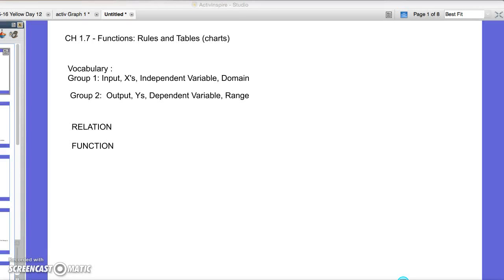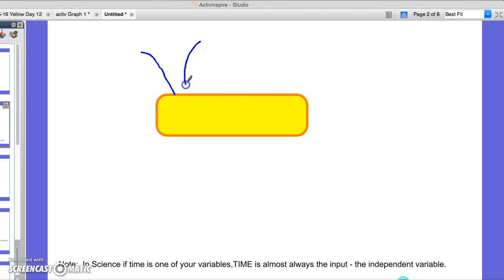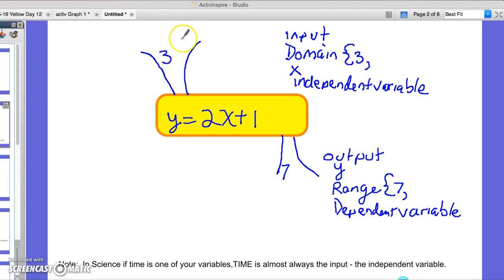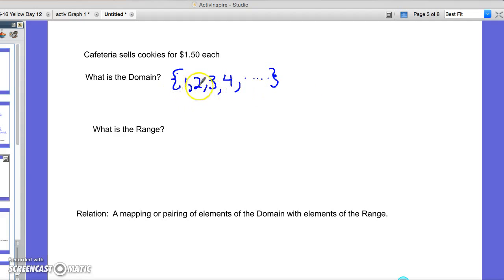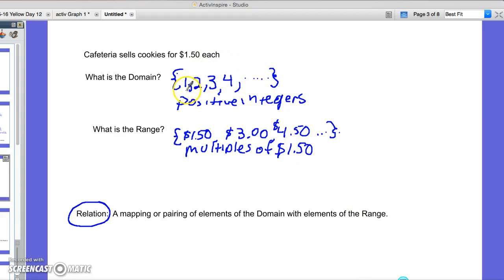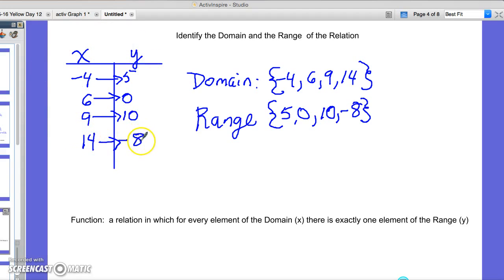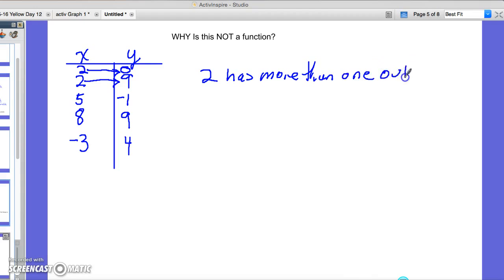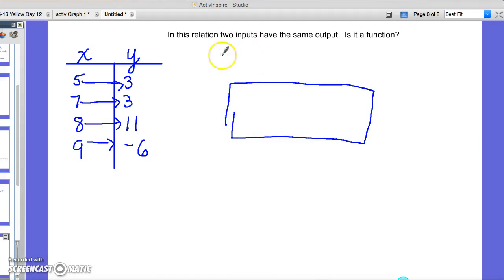Function vocabulary CH 1.7